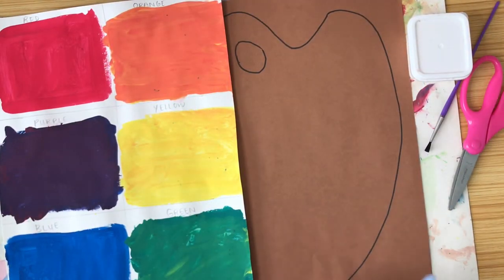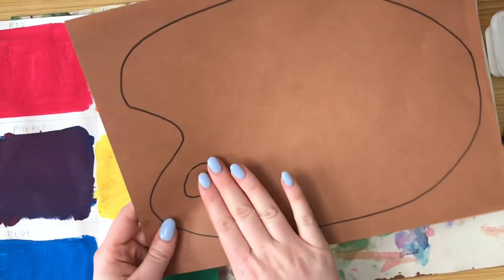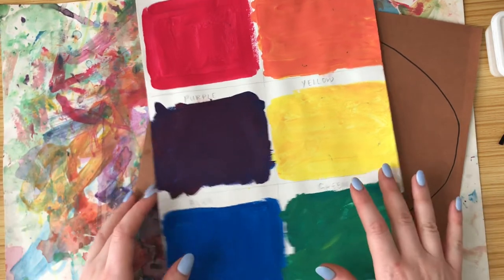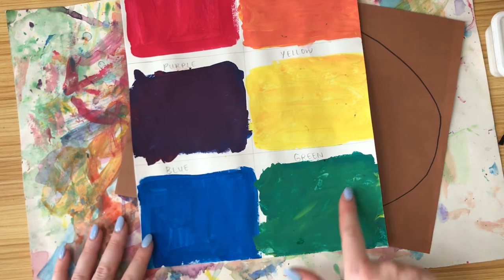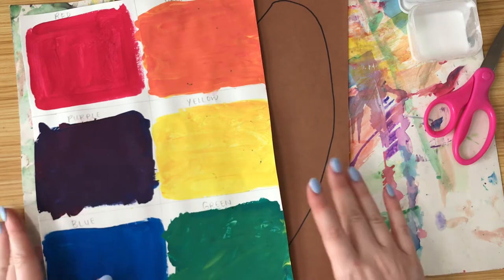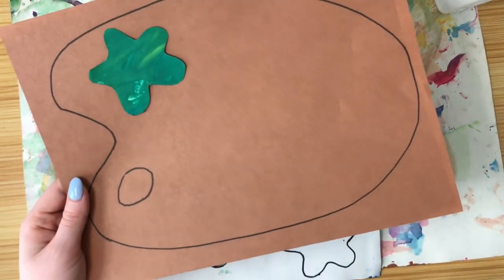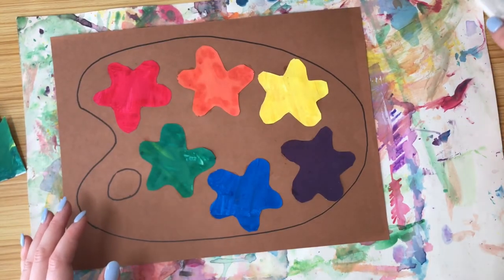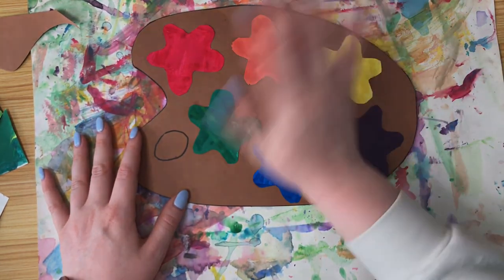Mouse Paint Palettes (Week 2)